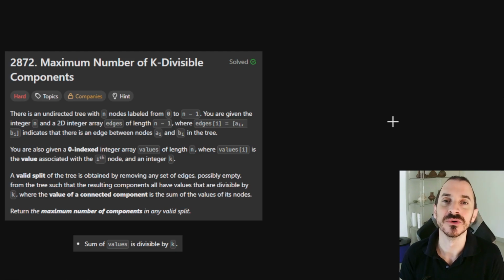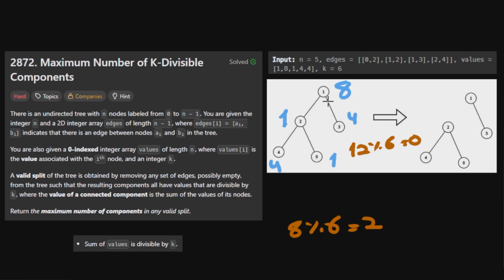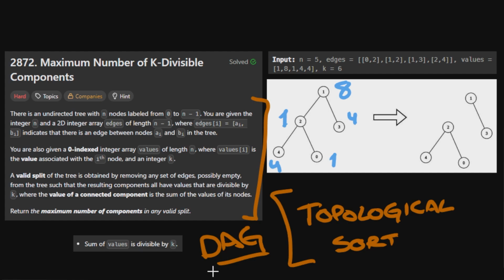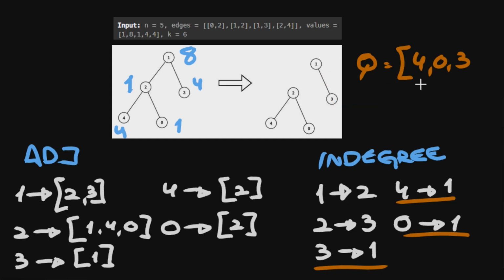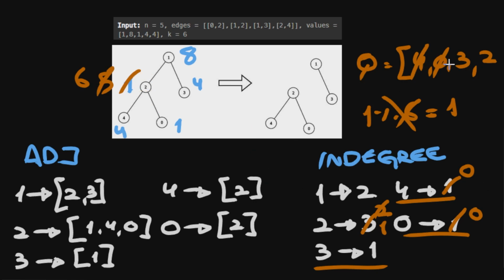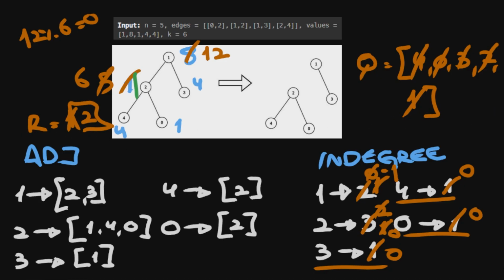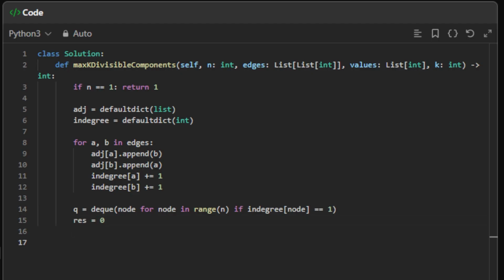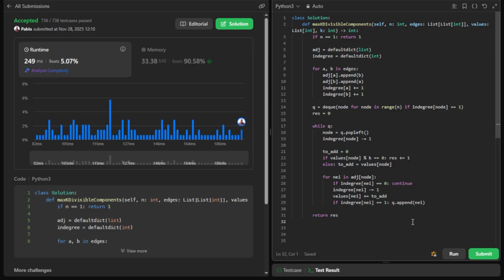Maximum Number of K Divisible Components | LeetCode 2872 - Python